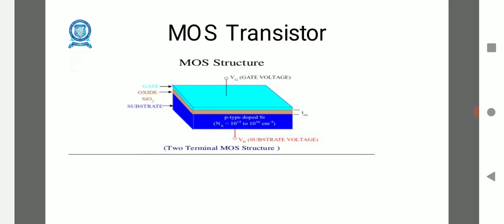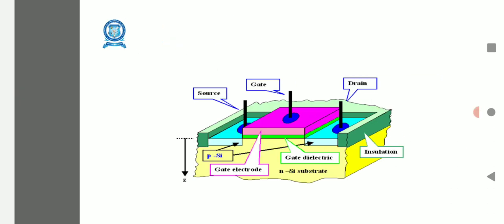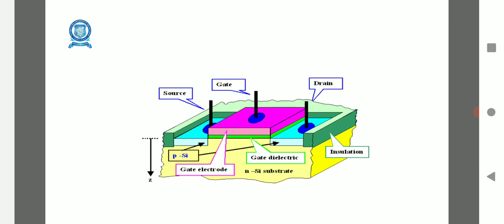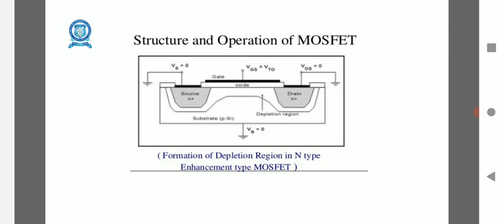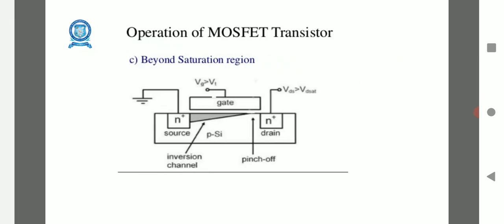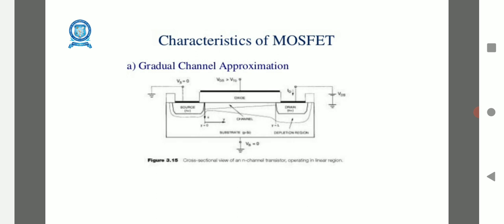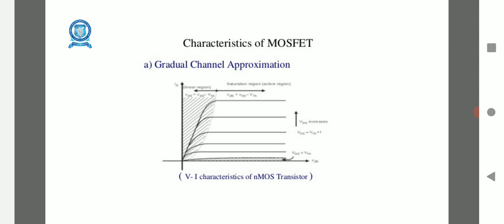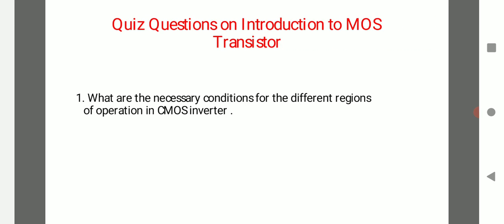January 31, 2024